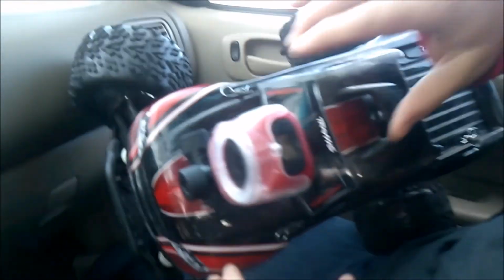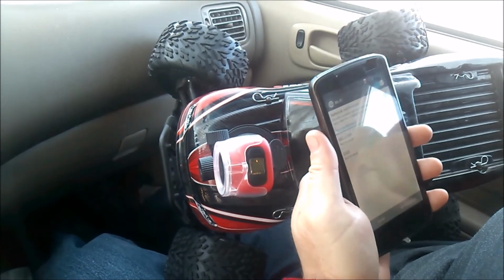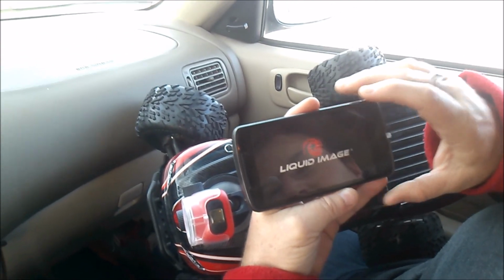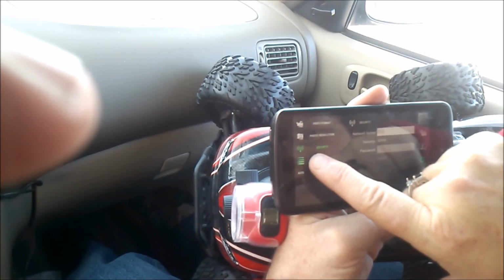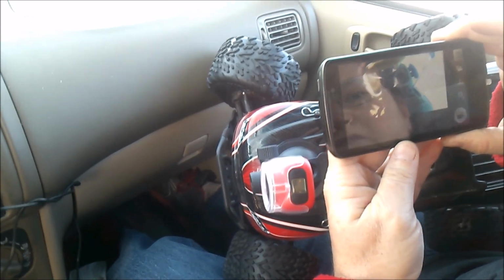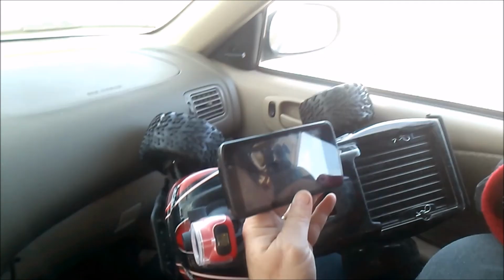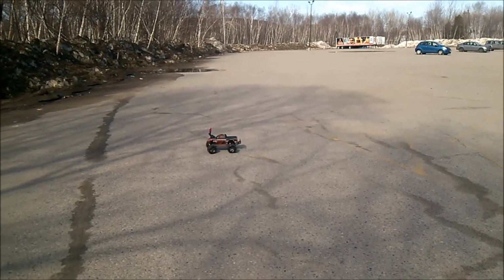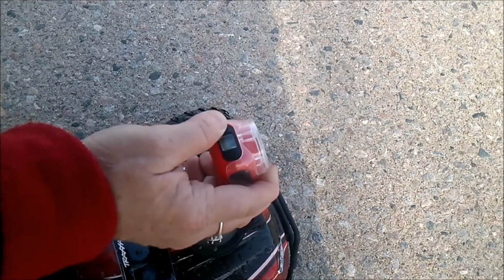ego Xtreme Sport Camera Set Up Instructions & Sample Footage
Ladies this is one website you really need to see...it is all about YOU! In this video, I give you a walkthrough of a new website that is dedicated to exploring change, creativity & self-care.
A personal growth site exclusively for women

This video is a walk through on starting the camera (ego Xtreme Sport Cam by Liquid Image) and connecting it to the wifi on your android smart phone, using the free liquid image app you can download from Google Play Store (if you are using an iphone download the same app for free from iTunes. I show you how to change the settings using your phone and recording a video. Following this walk through is footage of the camera mounted on my Traxxas Stampede 4x4 VXL and then the footage from the camera itself.